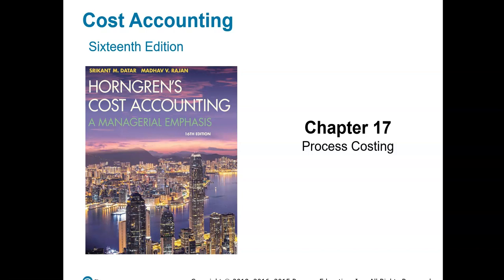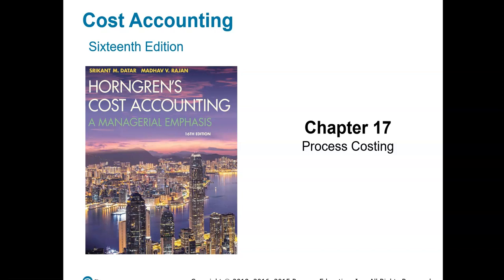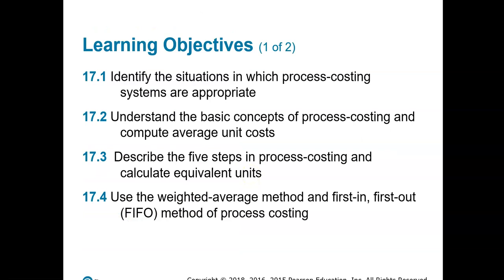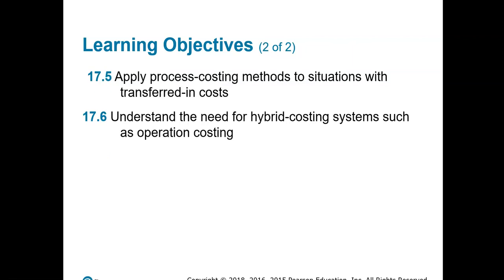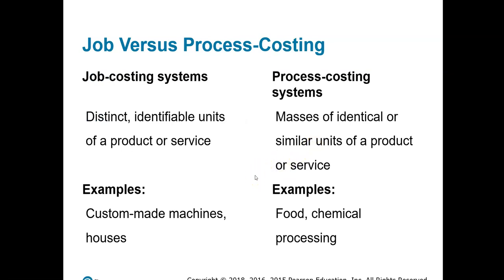Process Costing Part 1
This video compares job costing with process costing and also examines equivalent units.